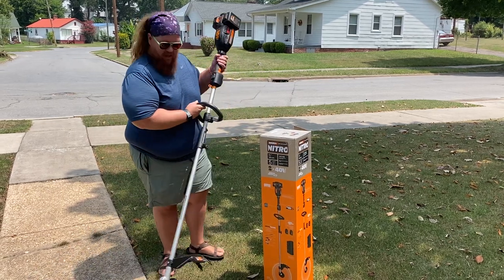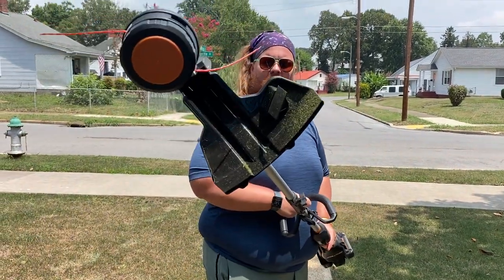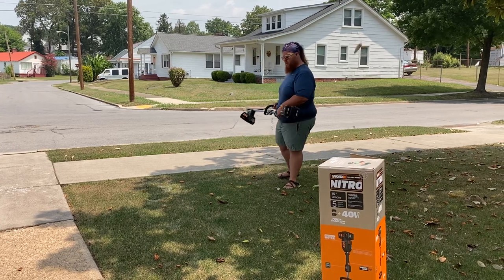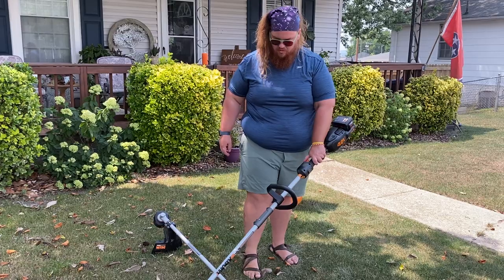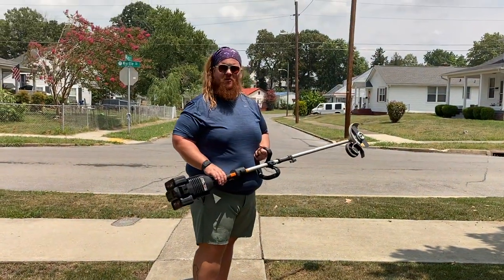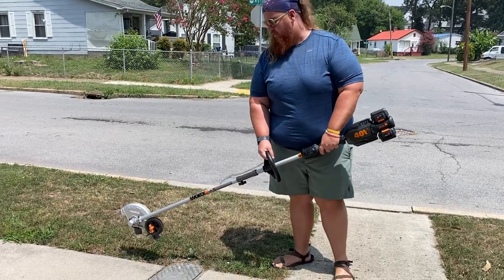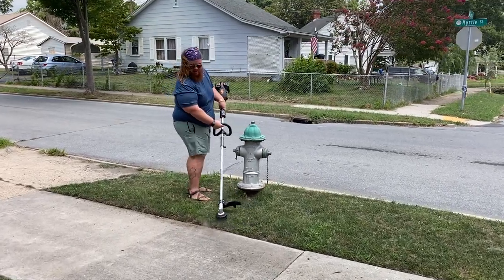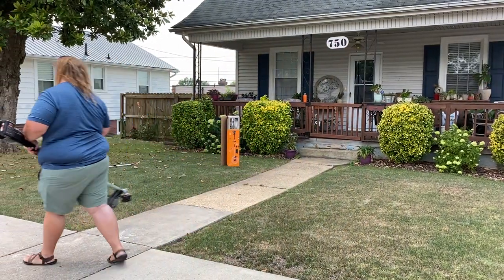First time using my new Worx Nitro 40 volt power share pro